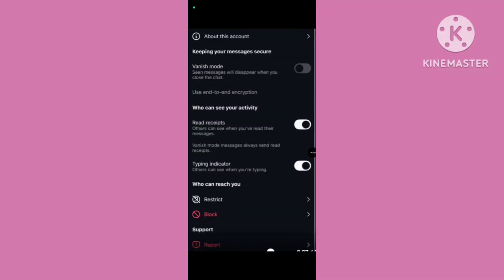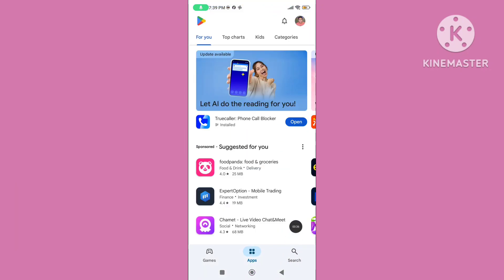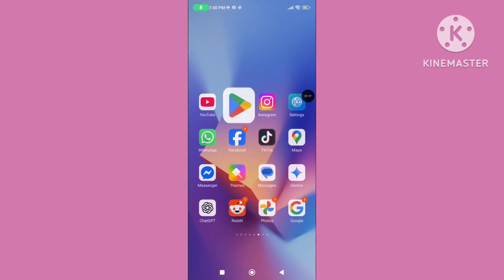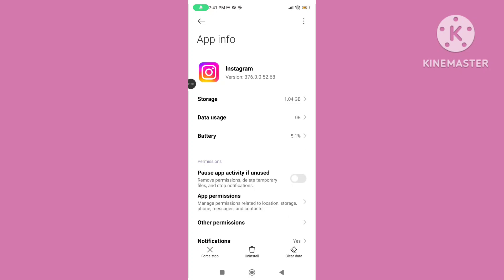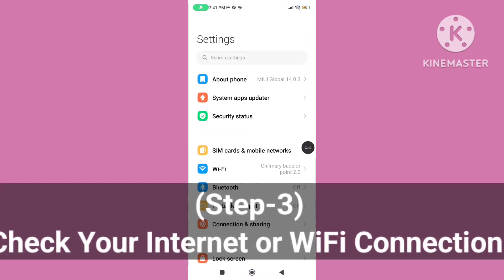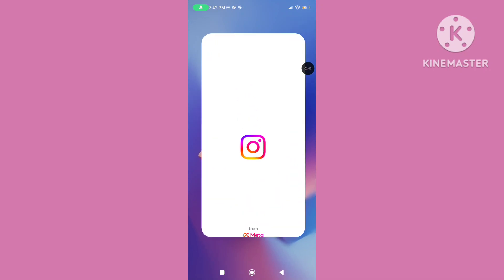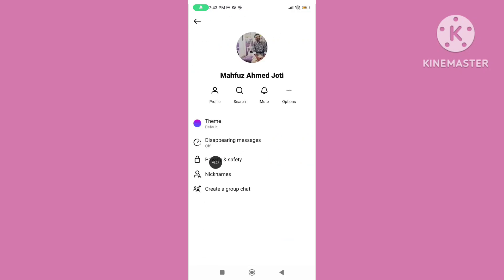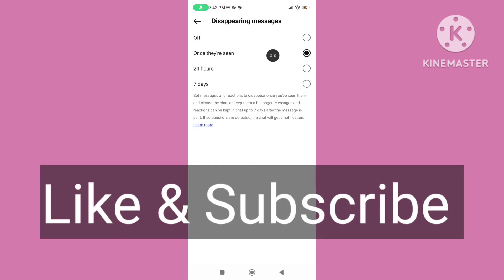How To Fix Instagram Vanish Mode Not Working Problem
vanish mode not working Instagram 2025.